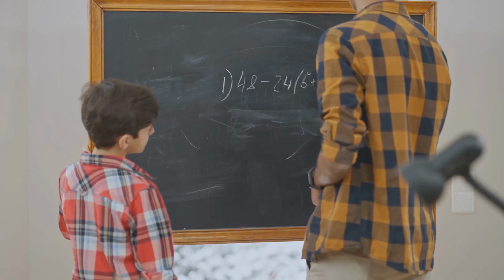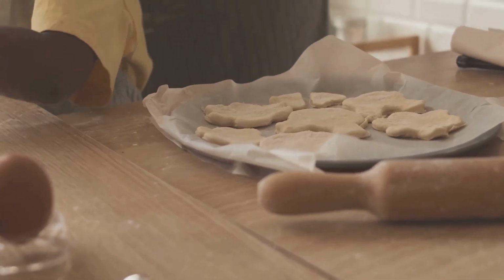Mastering Variables Science Made Simple!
Unlock the secrets of scientific experiments with "Mastering Variables: Science Made Simple!" In just 3 minutes, we’ll guide you through the essential concepts of identifying and controlling variables, making science accessible and engaging for everyone. You'll learn about independent, dependent, and controlled variables, and see how these play a critical role in obtaining accurate results. Whether you're a student, a teacher, or simply curious, this video will empower you to approach experiments with confidence.